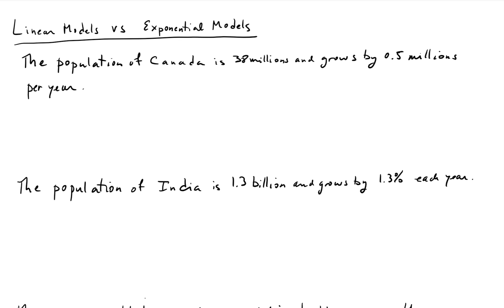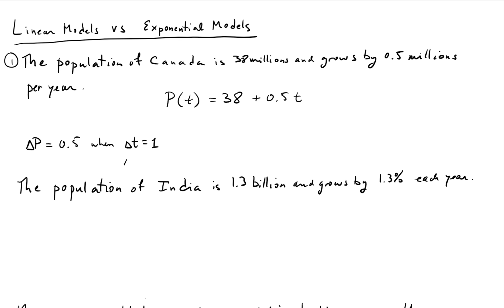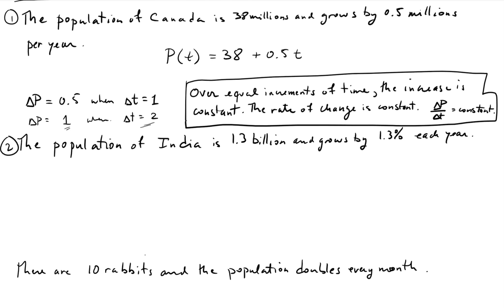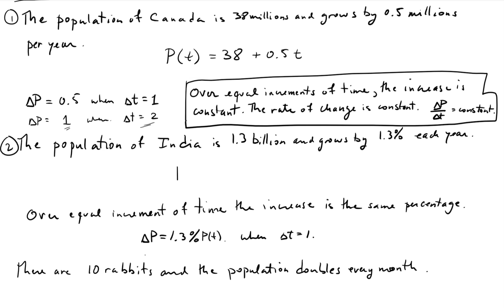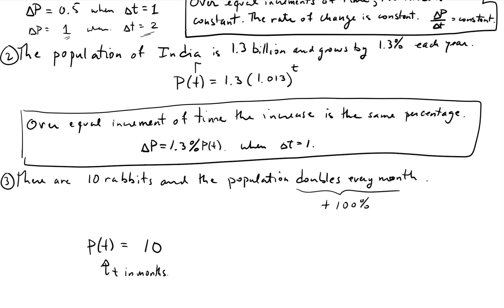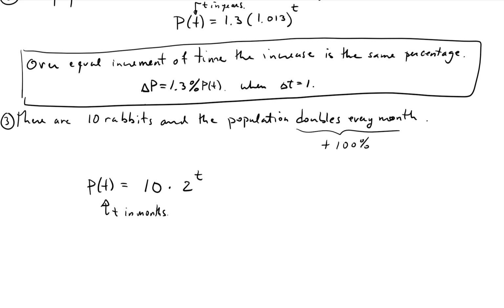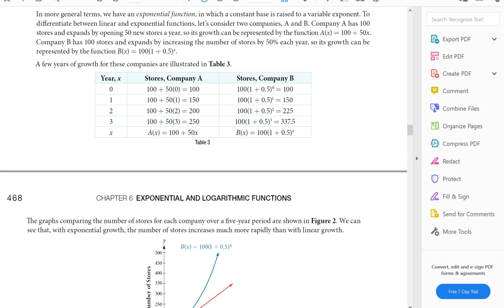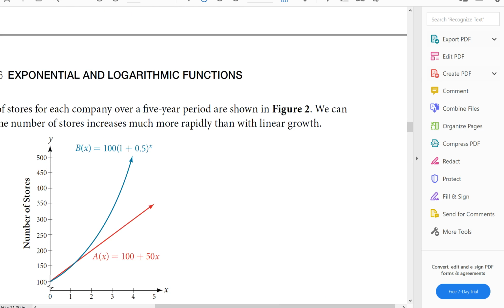6.1 Linear VS Exponential Models